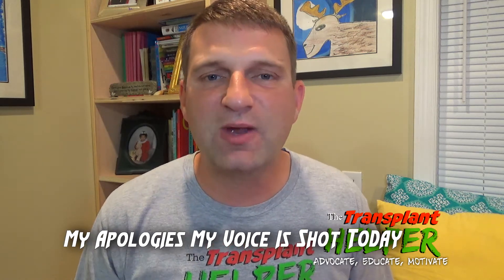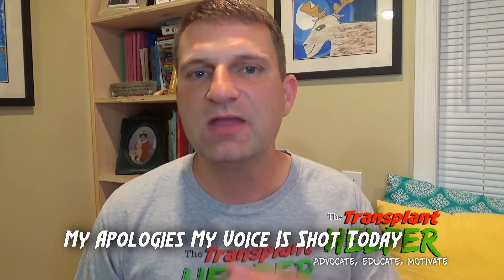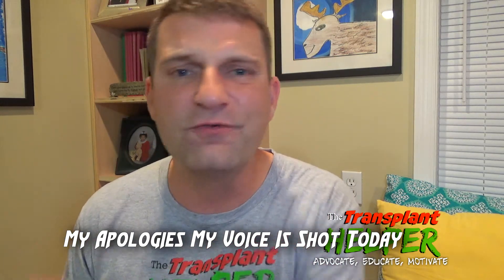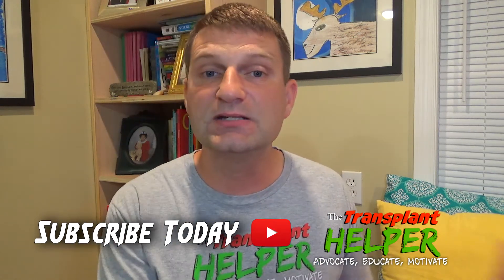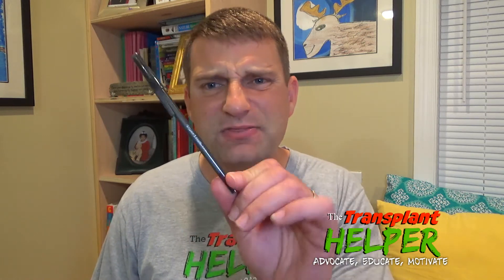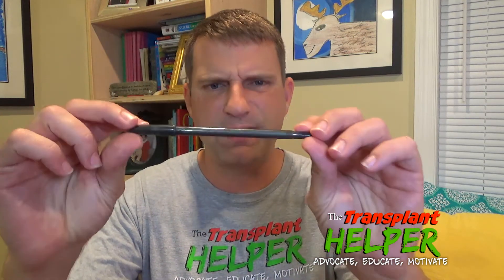Understanding The Post Heart Transplant Biopsy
The post heart transplant biopsy also called myocardial biopsy or cardiac biopsy is a procedure done in the cath lab to assist in diagnosing acute cellular rejection. It entails using a bioptome (a small catheter with a grasping device on the end) to obtain a small piece of heart muscle tissue that is sent to a laboratory for analysis to determine in any form of rejection exists that may be destroying your new organ. Generally biopsy results are reported within 24 hours of the procedure and are considered accurate. These procedures are a necessary part of living the post transplant life and will occur many times over the remainder of your life as a transplant patient.

Today on The Transplant Helper I hope to help you to better understand the procedure itself, why it being done as well as know what you need to do to make the whole biopsy experience better and easier to endure.

Prepare To Be Cathed
Understanding The Allomap Procedure